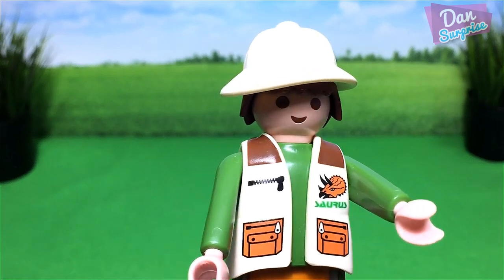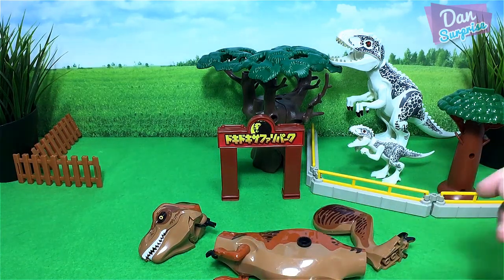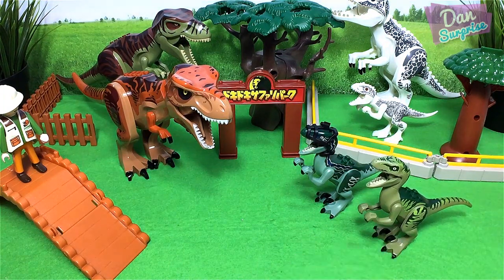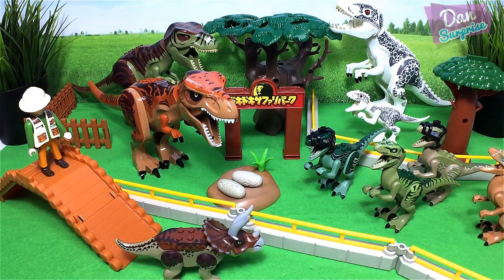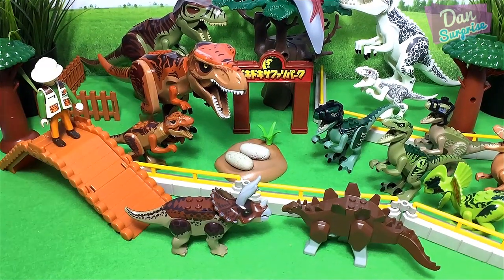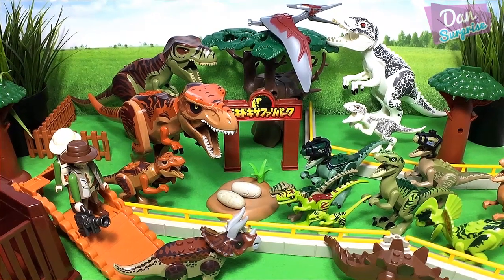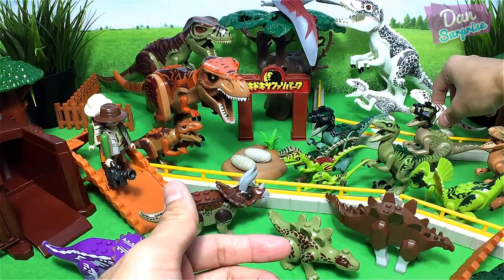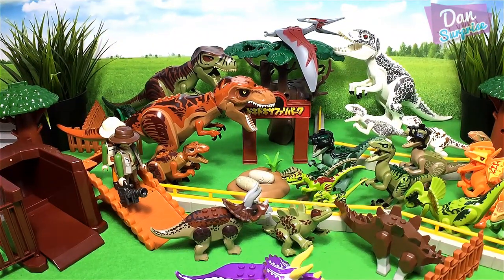Creating a LEGO Jurassic World Dinosaur Zoo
Creating a LEGO Jurassic World Dinosaur Zoo, T-Rex, Spinosaurus, Pteranodon, Stegosaurus, Indominus Rex, Stegosaurus, and more.